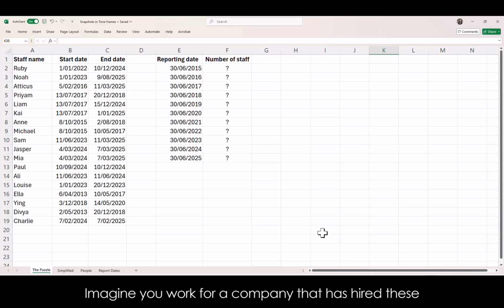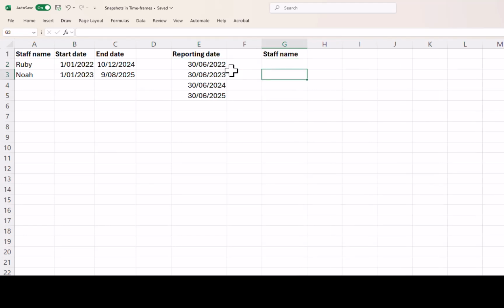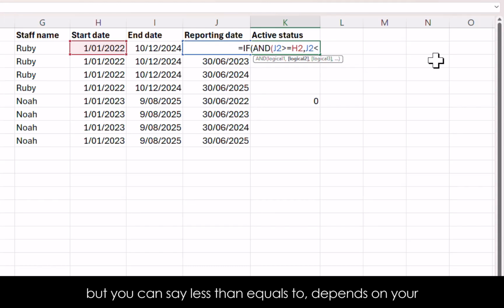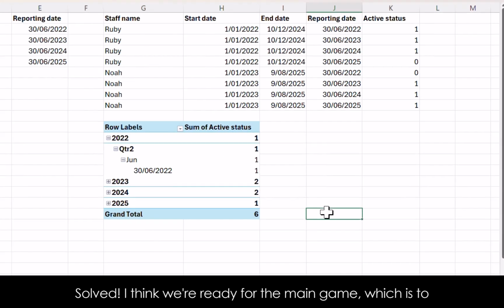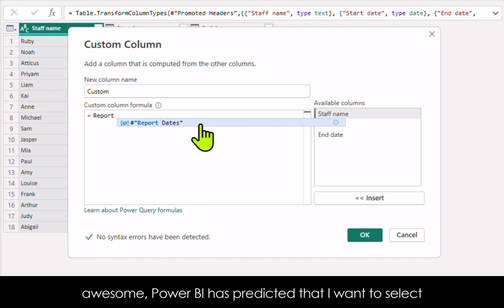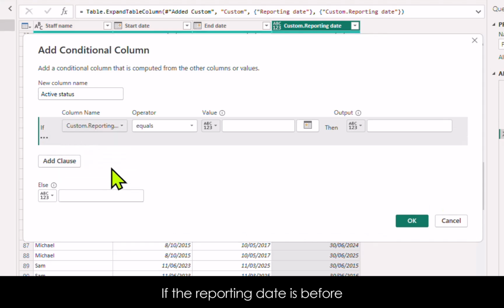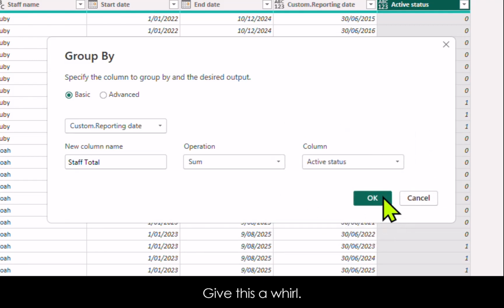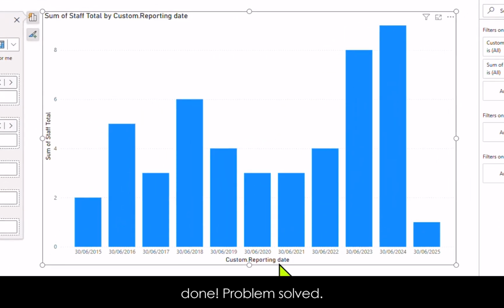Snapshots in Time-frames: How to find point-in-time totals based on start & end times using Power BI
In this video demo, Jenna Ong from Altis Consulting demonstrates how to solve a common data challenge: finding point-in-time insights based on event-level data that only captures start and end times.

We’re passionate about helping people gain skills and confidence when working with data! We offer online interactive courses in Power BI, Data Visualisation, Dimensional Modelling and more!